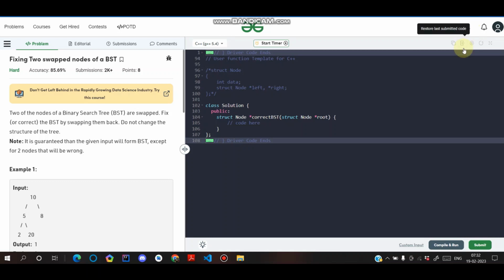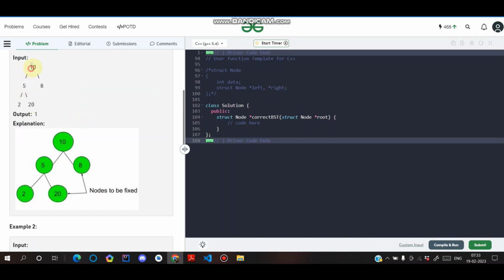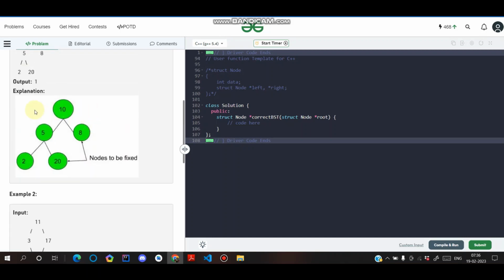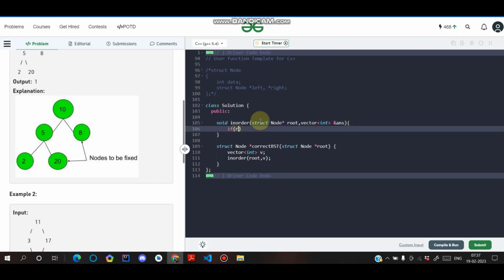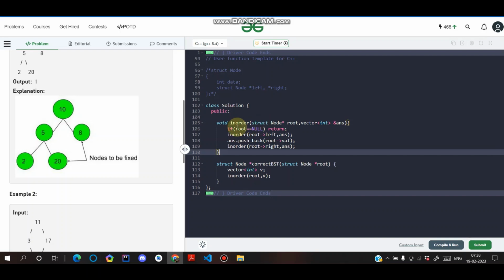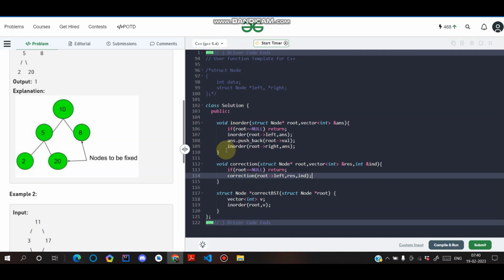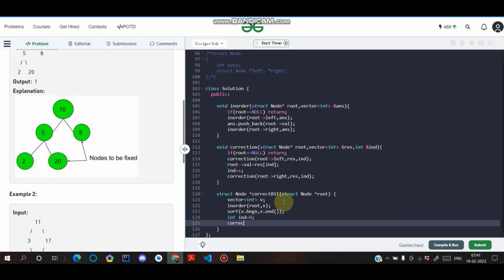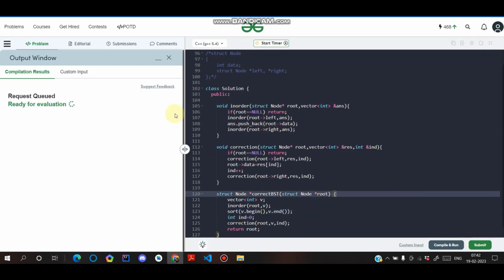Fixing Two swapped nodes of a BST